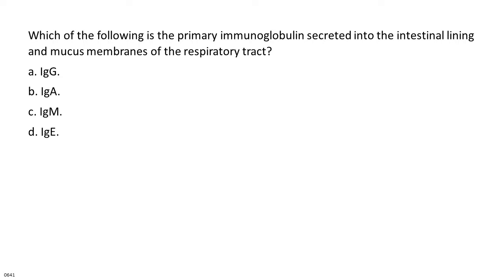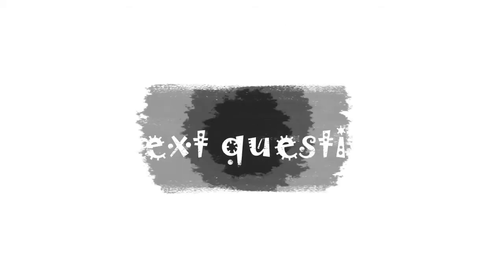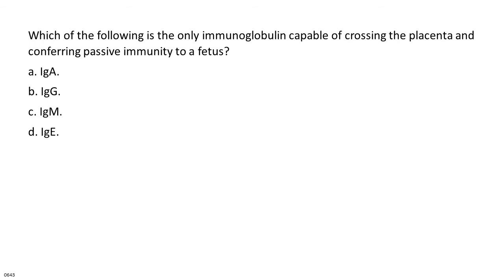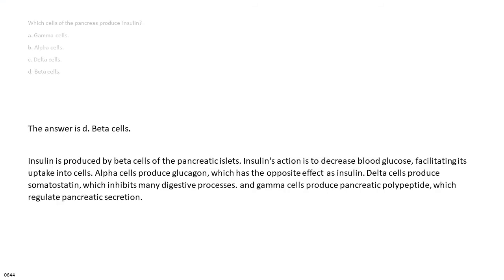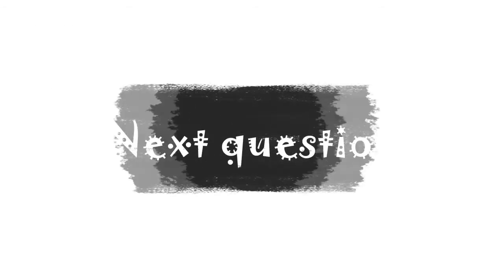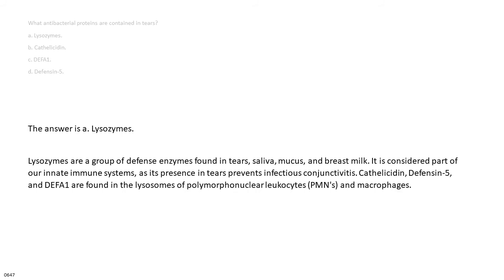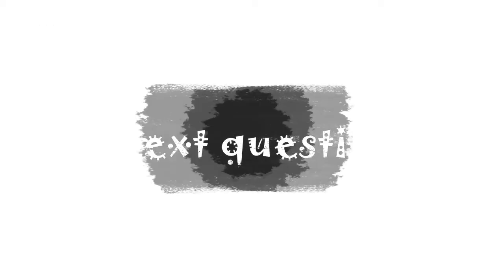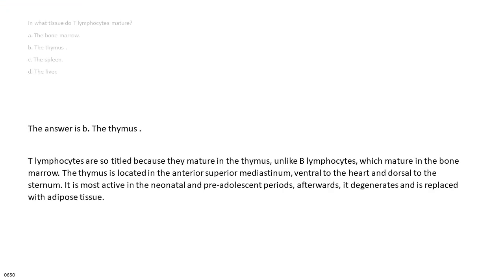NCLEX 10 0641 0650